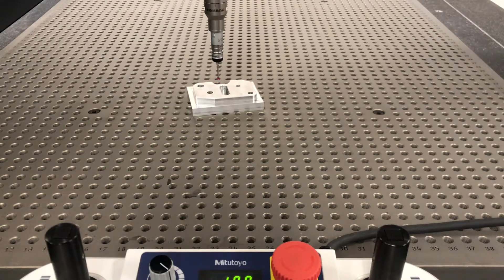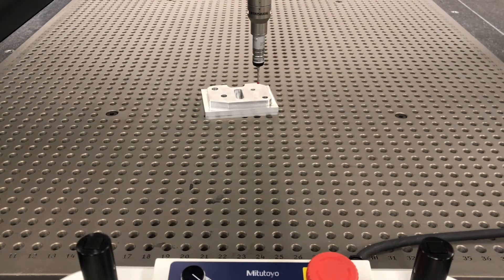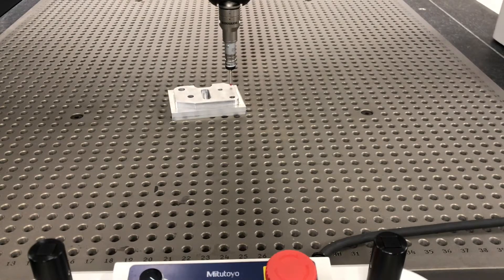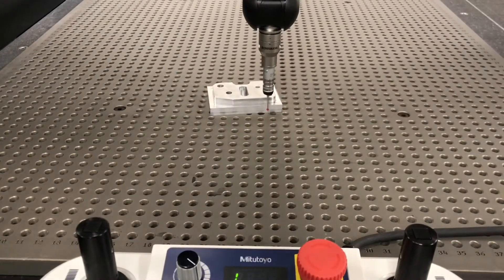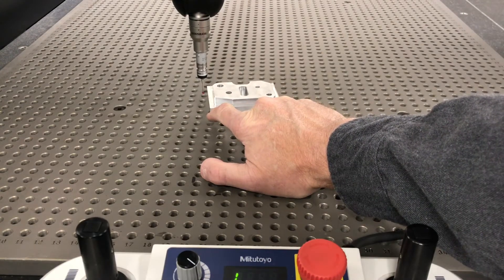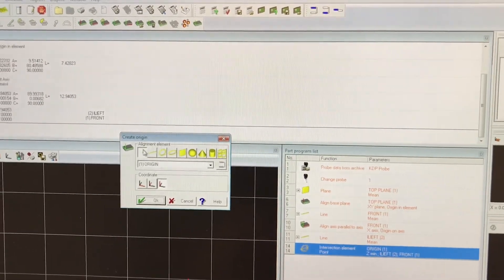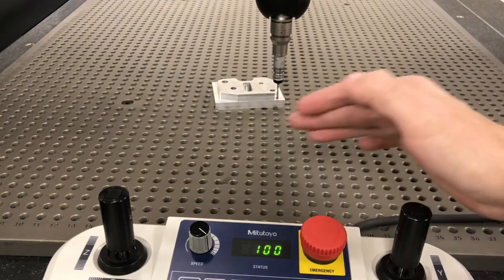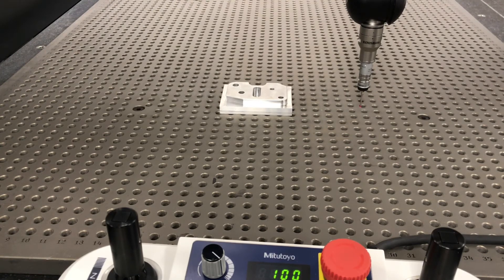Mitutoyo CMM. Manual Alignments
How to align a part on CMM